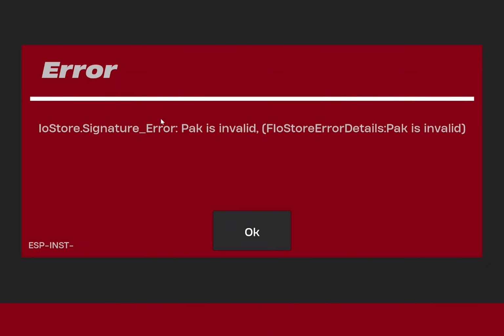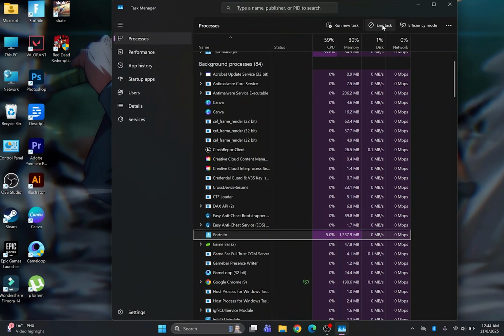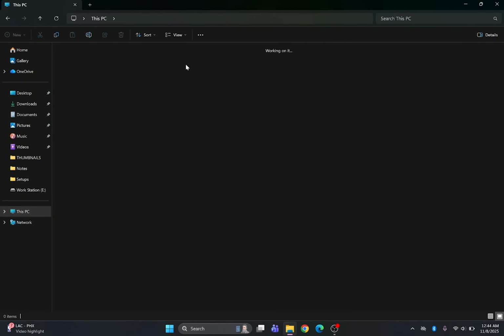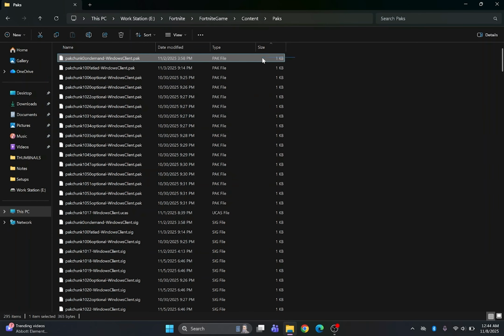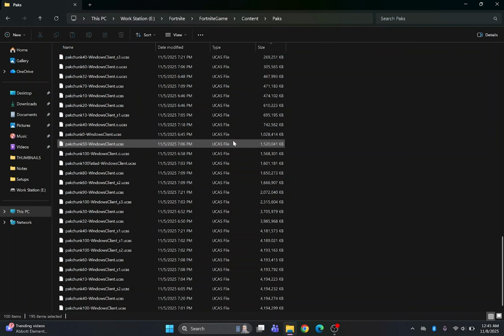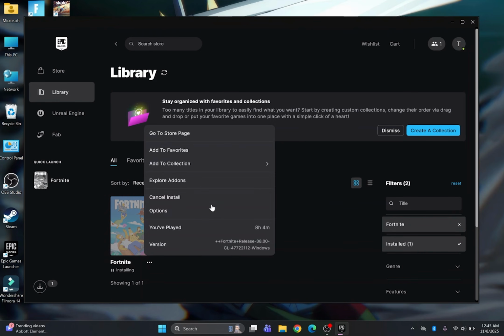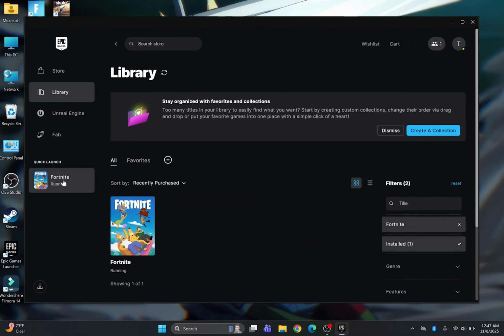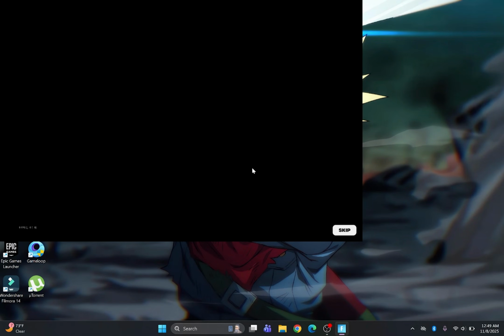How To Fix IoStore.Signature_Error: Pak is invalid In Fortnite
Learn how to fix the IoStore.Signature_Error “Pak is invalid” issue in Fortnite with this easy step-by-step guide. Follow these quick fixes to repair game files, clear cache, and get Fortnite running smoothly again.